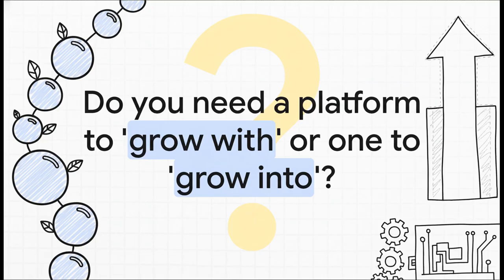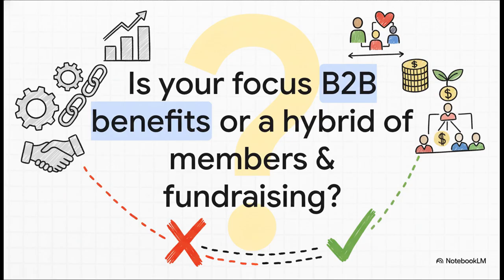NeonOne AMS Review 2026: Right Fit for Your Association?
Is NeonOne the right AMS for your growing association? This independent review breaks down pricing, peer feedback, market positioning, and what makes NeonOne's donor-centric approach unique for small to mid-sized nonprofits.

⏱️ TIMESTAMPS: 7:12
0:00 Introduction
0:30 What is NeonOne?
1:15 Key Features for Associations
2:15 Where NeonOne Fits in the Market (Tier II-III)
3:00 Pricing Breakdown ($109–$439/mo)
3:45 Peer Review Highlights & Concerns
4:30 SmartThoughts Expert Analysis
5:15 Who Should Consider NeonOne?

SmartThoughts is an independent AMS selection consultant—zero vendor commissions since 2002. With 200+ AMS engagements, this review is based on RFP data, vendor demos, and verified peer reviews. We never accept vendor payments for rankings or recommendations.